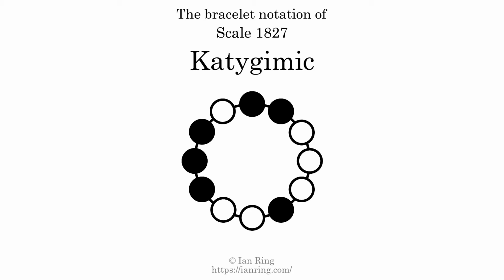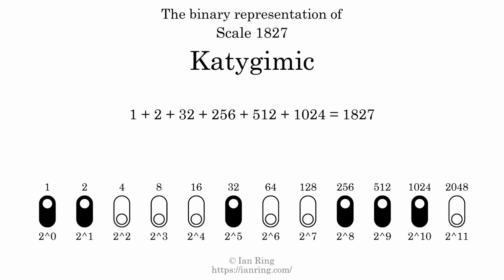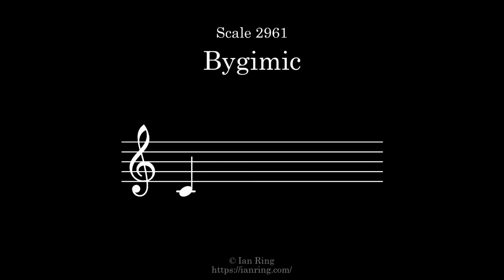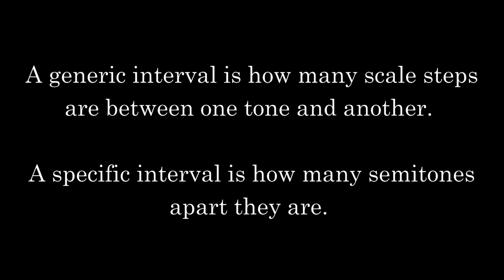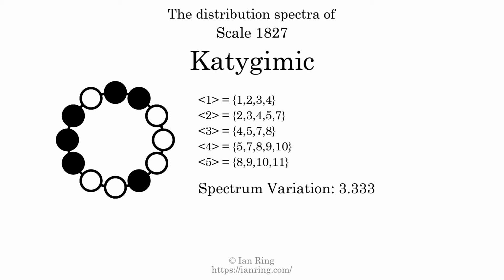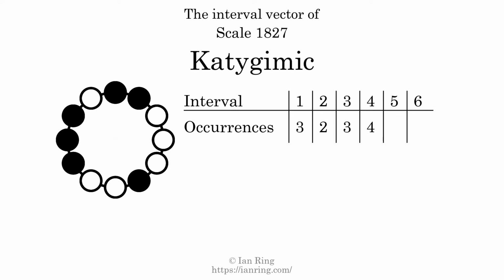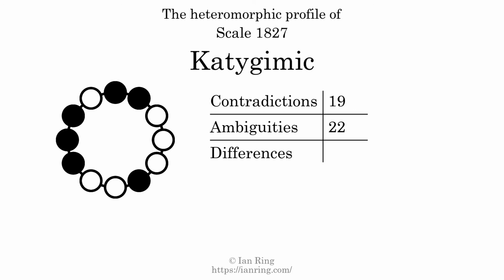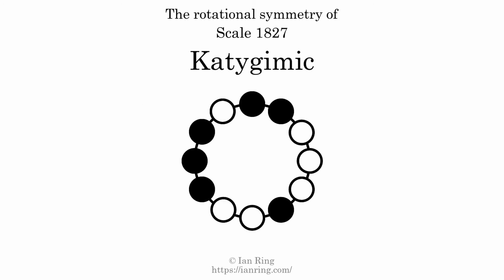Scale 1827: Katygimic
More than you will ever need to know about Scale 1827, a hexatonic scale also known as "Katygimic". Part of an enormous series of scale analysis videos by The Exciting Universe Of Music Theory.